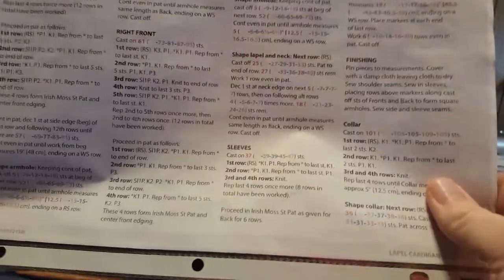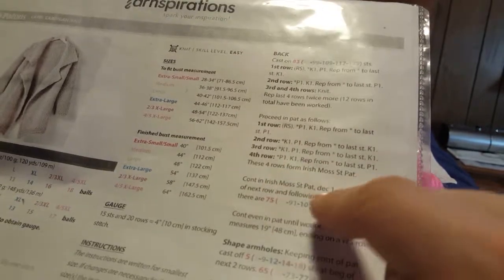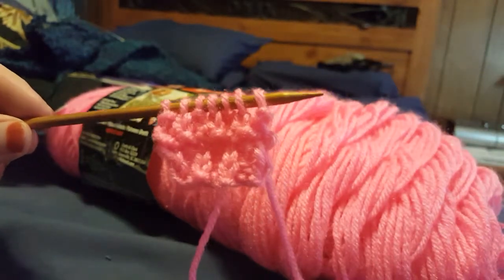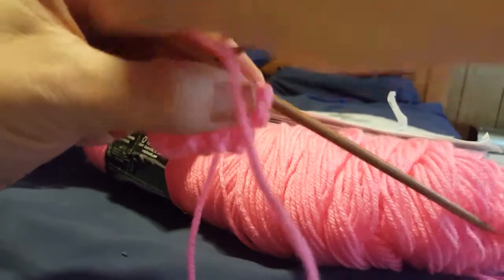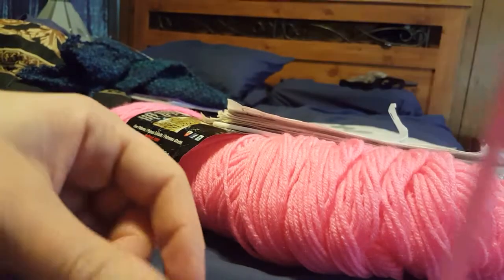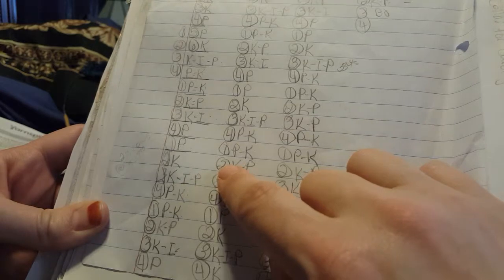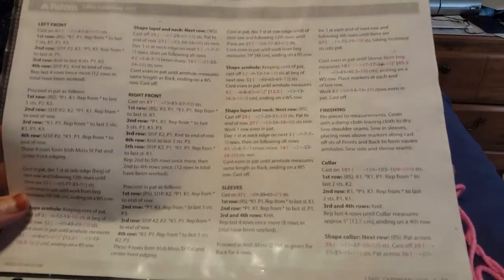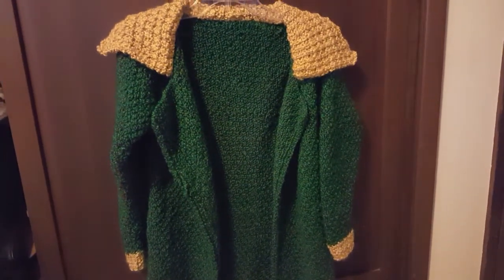How To Increase in Irish Moss Stitch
In this video I demonstrate how to increase in Irish Moss Stitch.